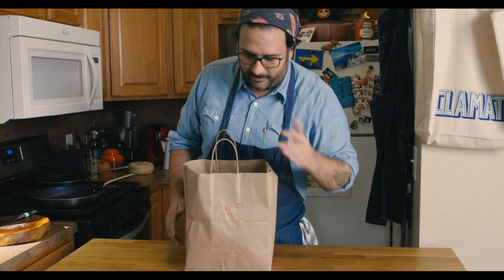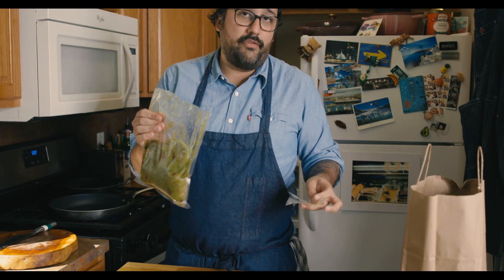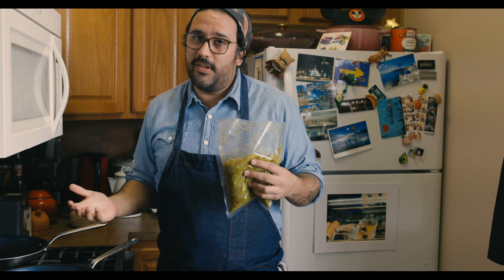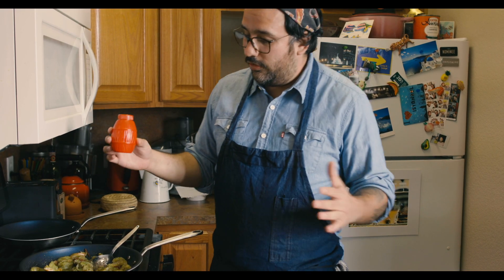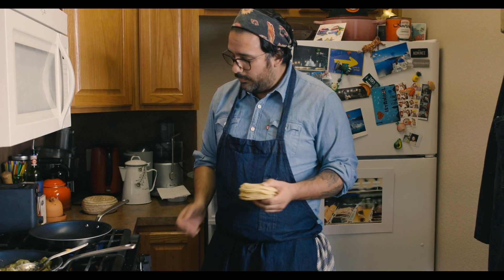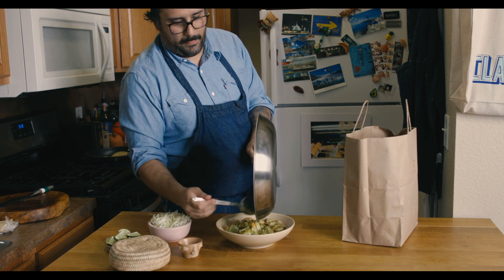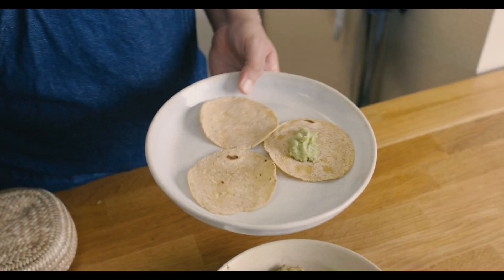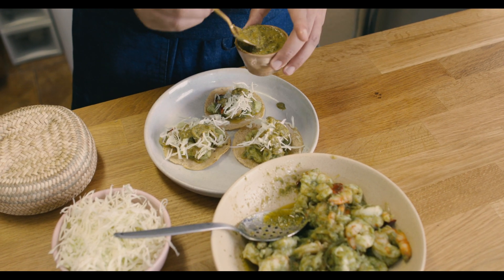Suerte En Su Casa Episode 4: Shrimp Fajita Tacos con Cilantro y Oregano Marinade!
Watch and cook along as Chef Fermín prepares the shrimp fajita taco kit in his home kitchen!